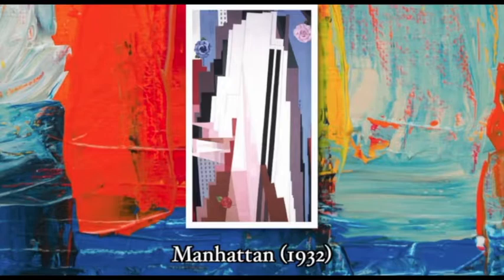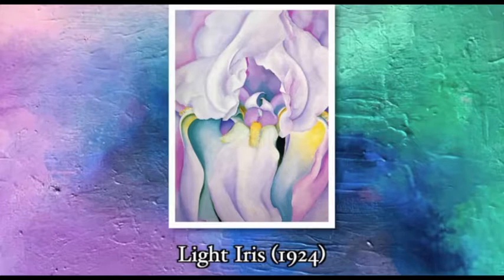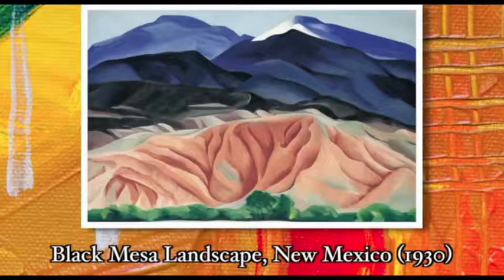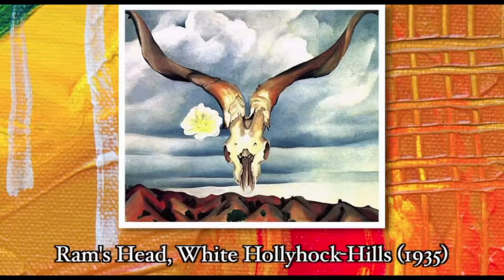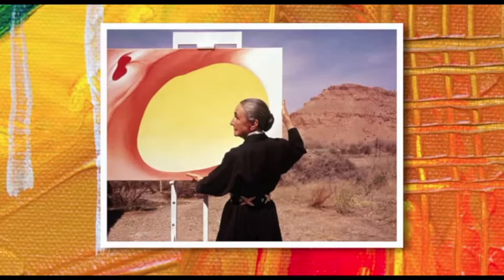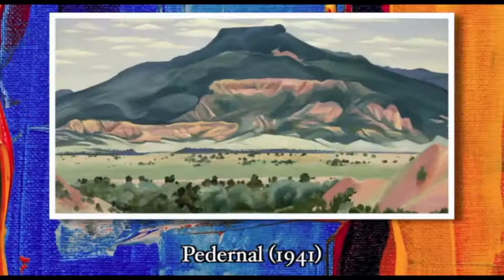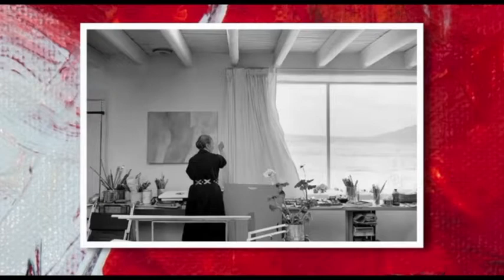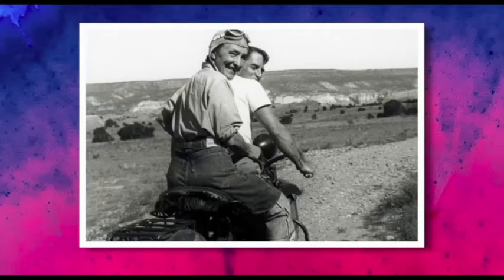Georgia O'Keeffe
Writing About Georgia O'Keeffe